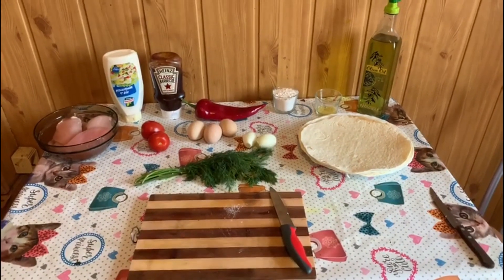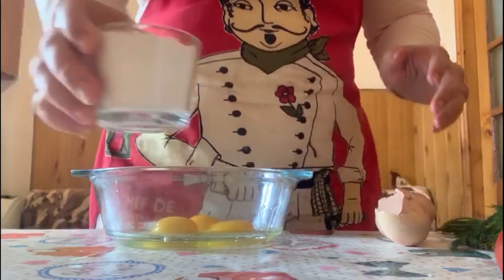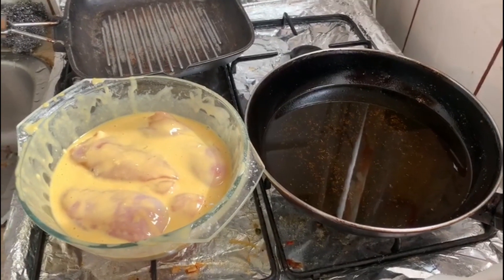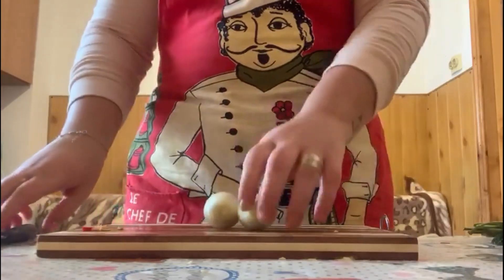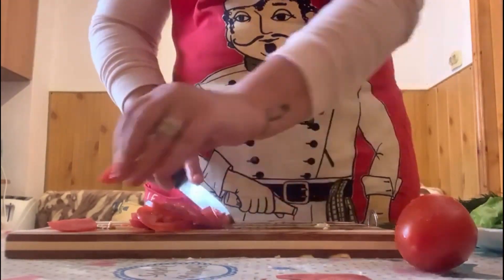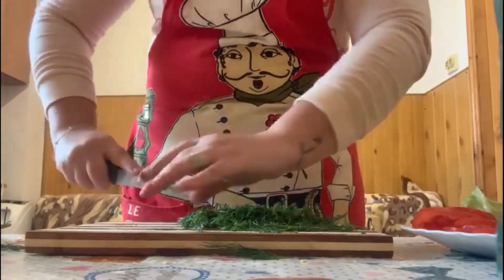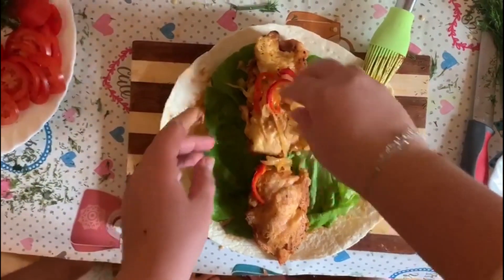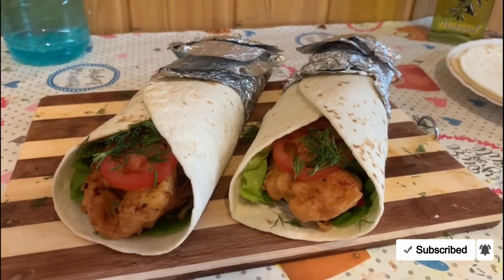HOW TO MAKE TORTILLA WRAPS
In order to prepare this recipe, you must use the following ingredients:

500 g Chicken Breast
2 Tortilla Wraps
3 Eggs
2 Tomatoes
2 Onions
1 Red Pepper
50 g Flour
1 Tbs Vegeta
1 Bunch of Dill
Mayo
BBQ Sauce
Olive Oil

-==Basic Preparation==-

- Mix the eggs with flour
- Add the vegeta and mix a little bit
- Put the chicken breast on dough and fry it
- Meanwhile, cut the red pepper and the onion
- Turn the chicken on the other side
- Cut the tomatoes
- Fry the onion and the red pepper
- Chop the dill
- Prepare the wraps with the ingredients
- Done